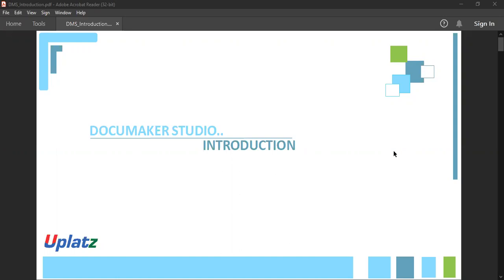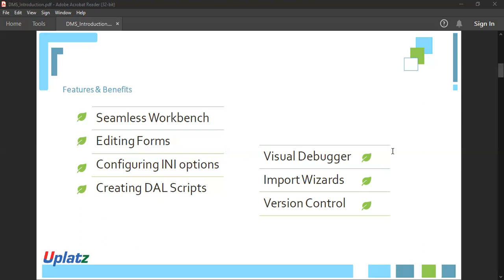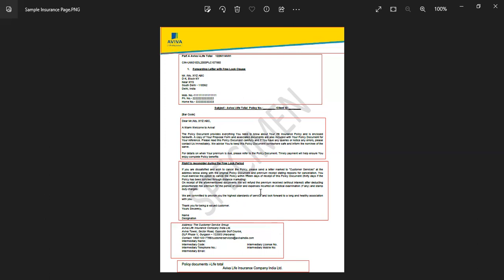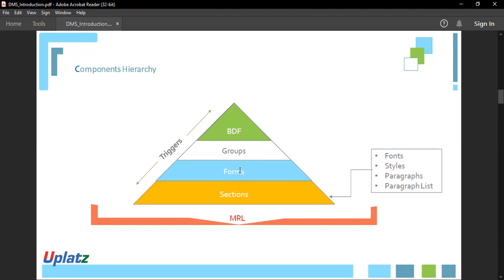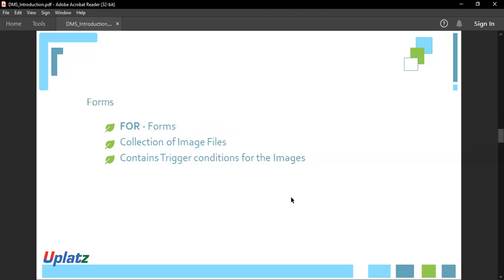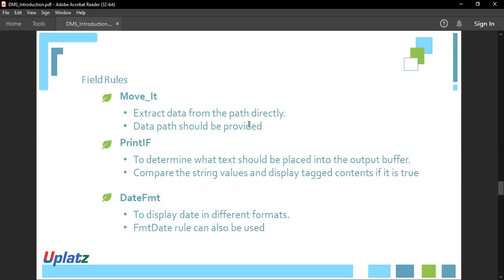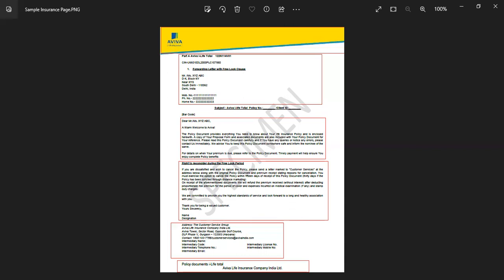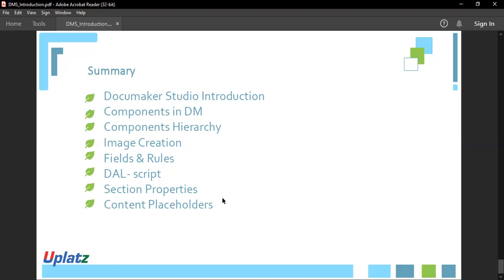Overview of Oracle Documaker | Become an Oracle Documaker Developer or Solution Engineer | Uplatz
| In this Oracle Documaker tutorial by Uplatz, you will get an overview of Oracle Documaker, a rich and robust enterprise-level document automation software provided by Oracle.

Welcome to our comprehensive overview of Oracle Documaker, where we delve into the essentials of becoming a proficient Oracle Documaker Developer or Solution Engineer. In this video, we cover the foundational aspects of Documaker Studio, including how to effectively create and manage fields, implement dynamic and static content, and utilize built-in functions to streamline document creation. Understanding these core functionalities will enable you to harness the full potential of Documaker, from setting up field properties and data mapping to applying various formatting rules.

Our detailed exploration also includes practical insights into advanced features such as managing recipient rules, configuring section properties, and optimizing document performance with Document Automation Language (DAL). Whether you’re aiming to build dynamic templates or automate document processes, this overview provides the knowledge and tools needed to excel in your role. By mastering these skills, you’ll be well-prepared to tackle complex document management tasks and advance your career as an Oracle Documaker Developer or Solution Engineer.

Oracle Documaker is a crucial component for managing and organizing document templates within a document management system. It allows users to catalog various forms, each associated with specific content and layout requirements. By using the DMS Form List, you can efficiently categorize and arrange forms based on attributes such as file names, state codes, or document types, ensuring that the right forms are selected and processed for different scenarios.